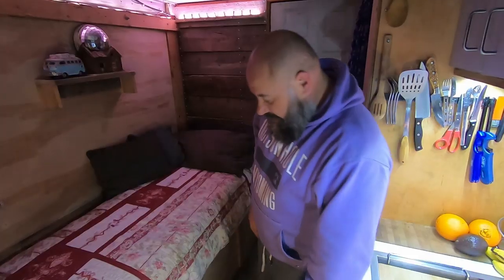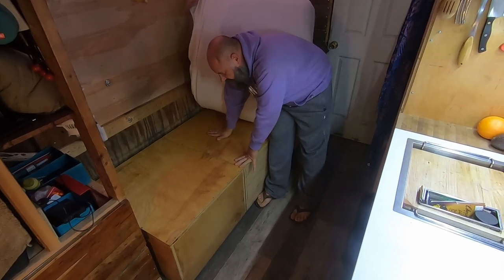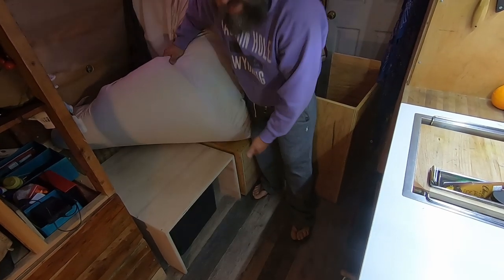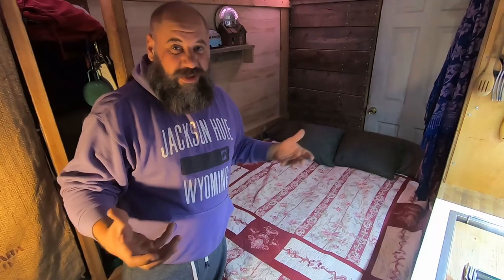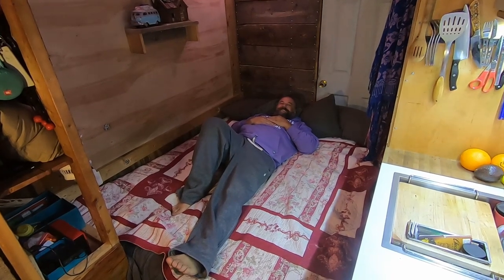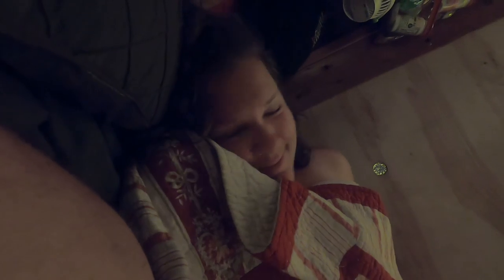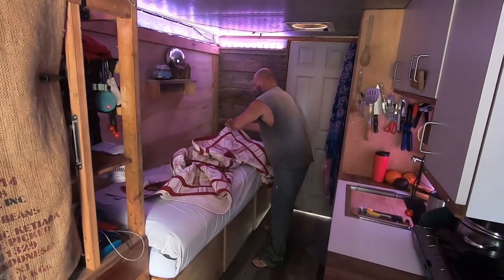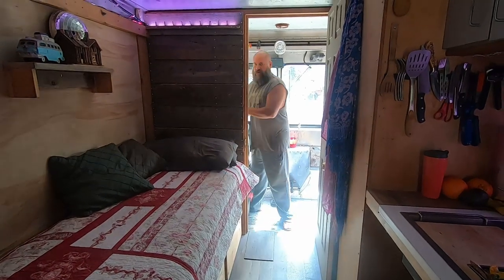DIY Camper Van Conversion Queen Size Bed | Converts to a Couch